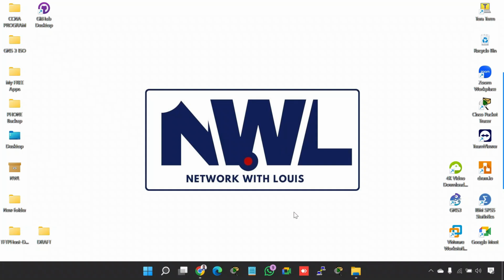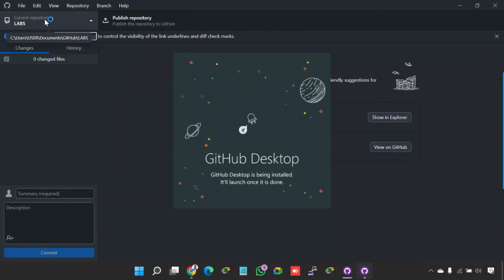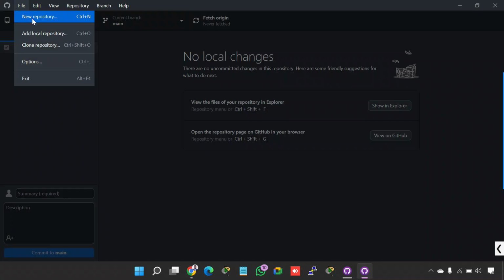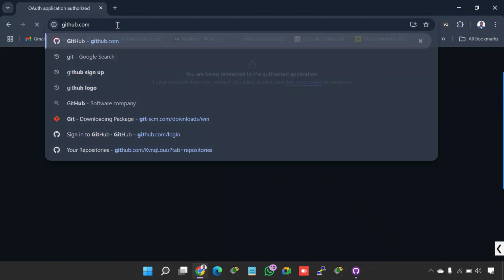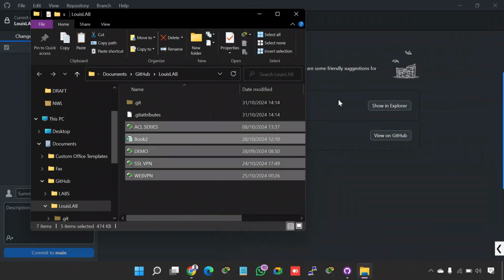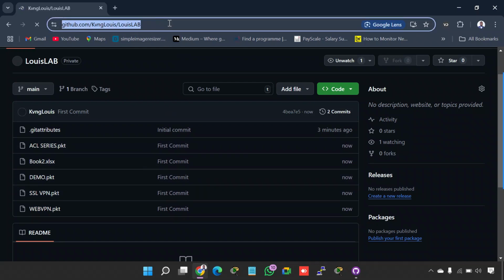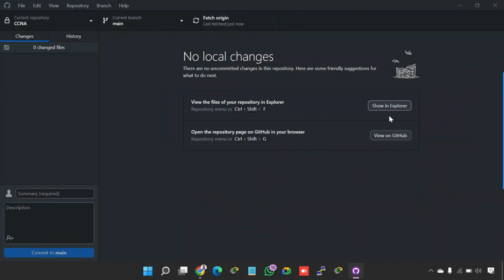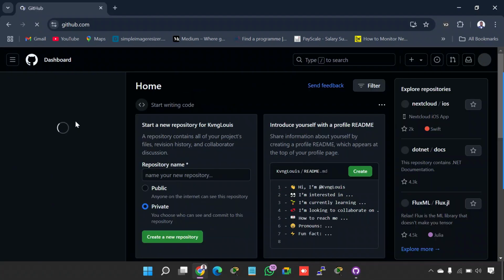The Quickest Way To Push Your Project And Code From Your Computer To Github in 5mins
Hi everyone! In this video, I’ll guide you through the quickest way to push your project and code from your local computer to your GitHub account.

Get started by following the below steps:

1.
2. Login with GitHub client
3. Create new repository
4. Publish Repository
5. Copy project to new path

🚀 Get Started Today! Watch our video and become a GitHub expert!